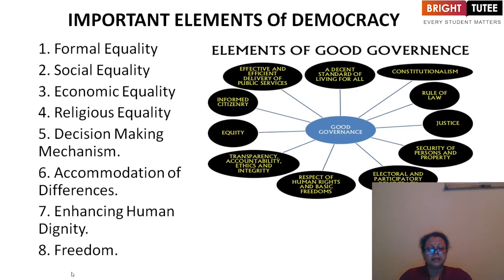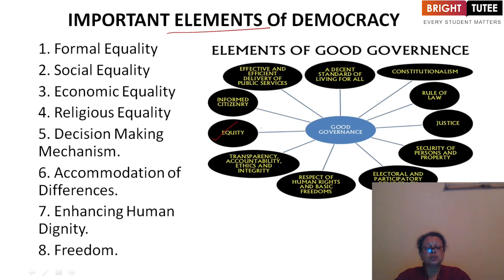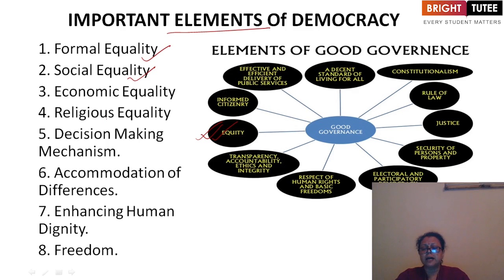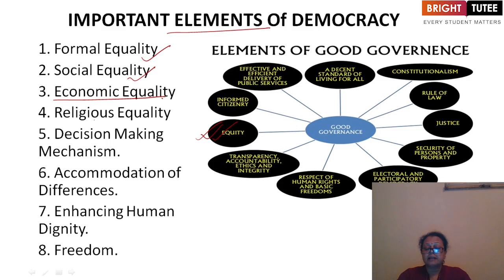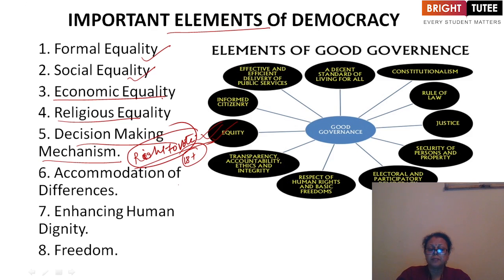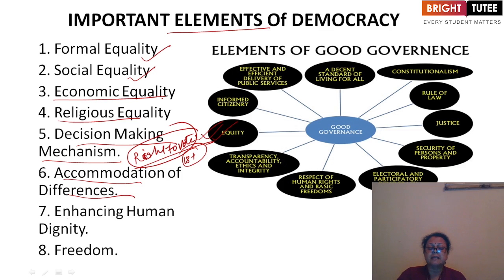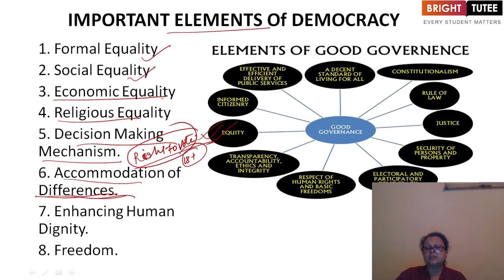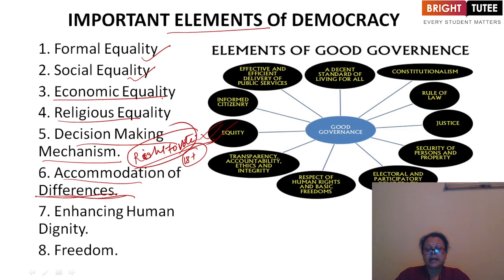02 1 Important Elements of Democracy Part 1